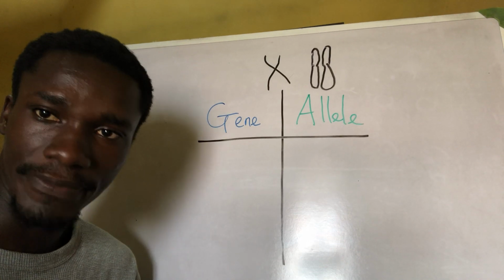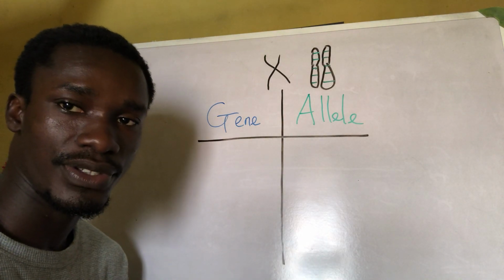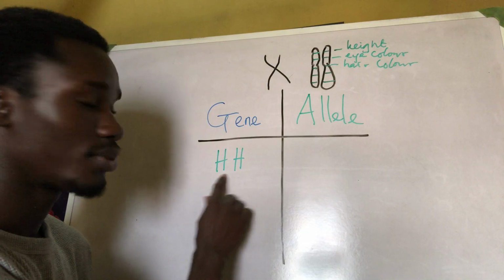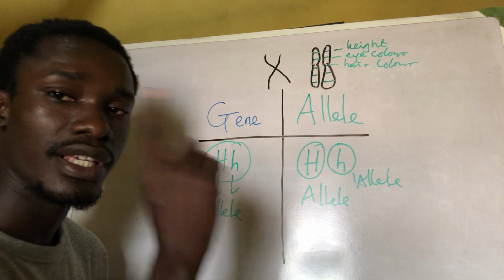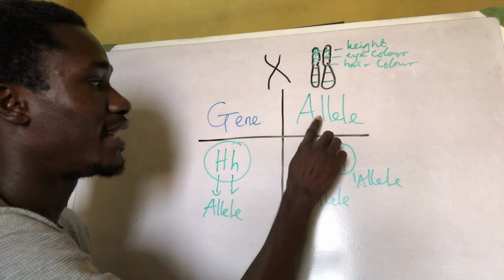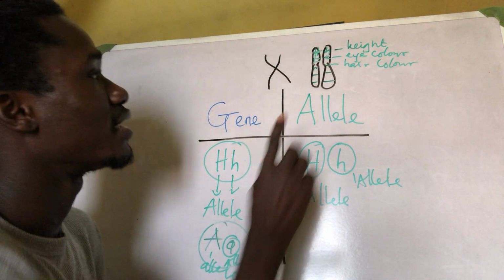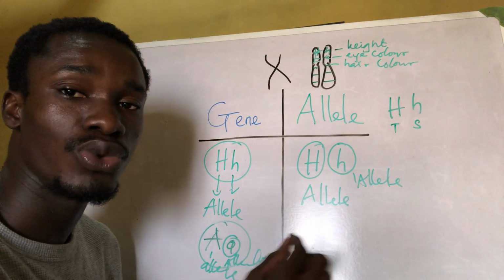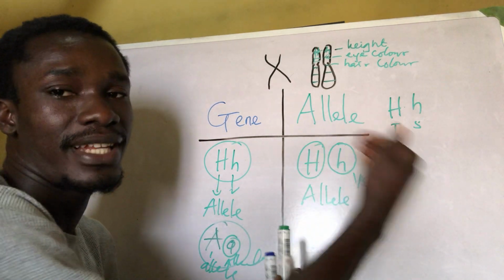How to distinguish Gene and Allele | genetics A Level Biology